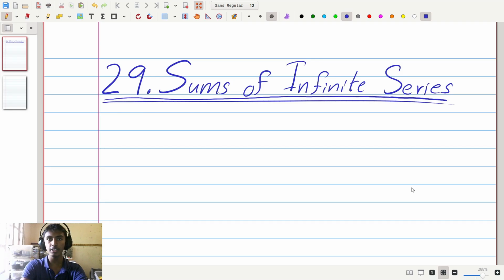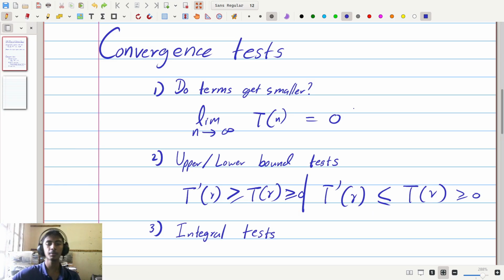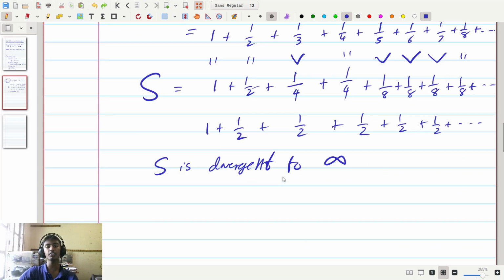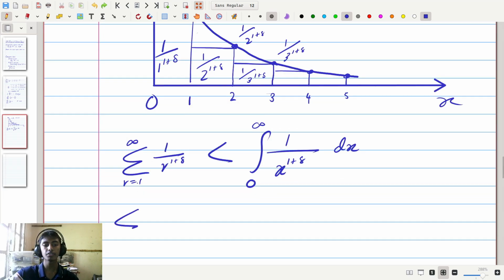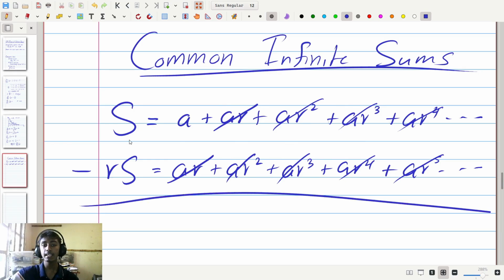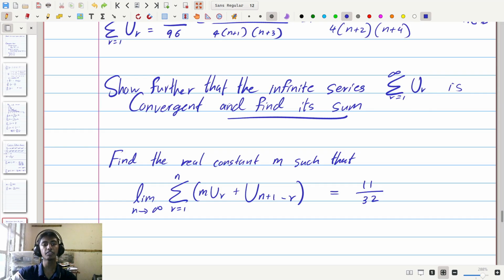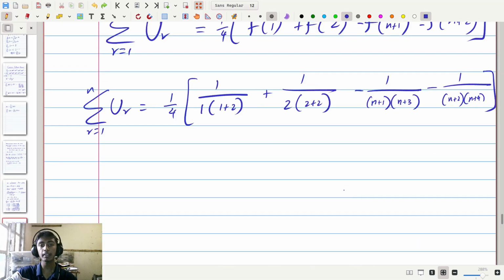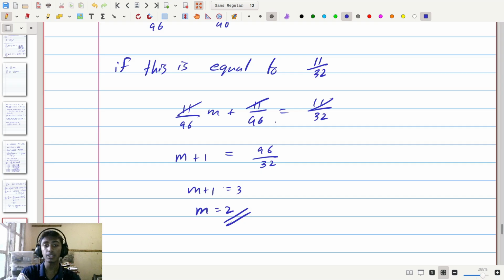Sums of Infinite Series : Lesson 29 (Grade 13 English medium)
Welcome to A level combined mathematics lesson 29 : sums of infinite series.